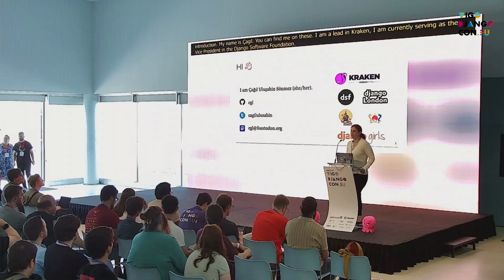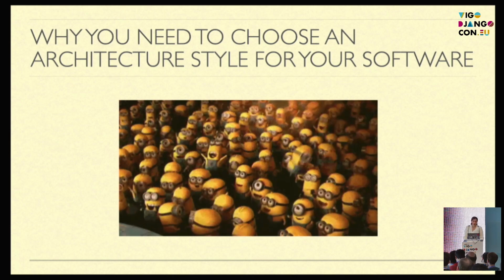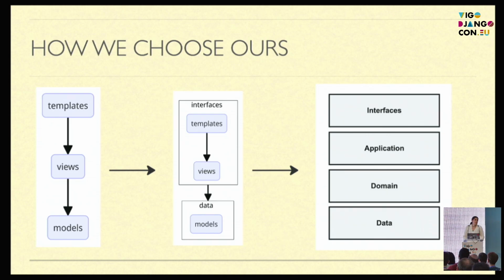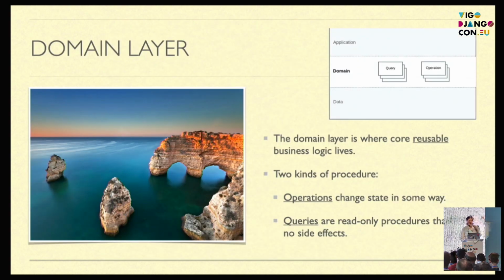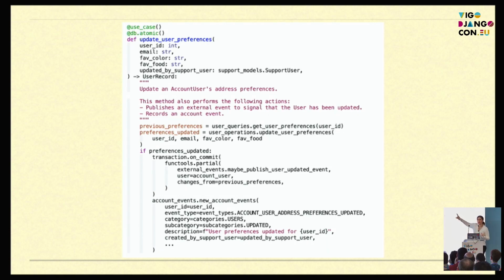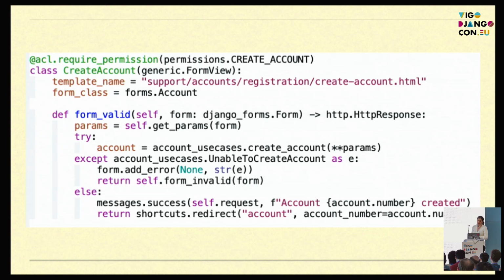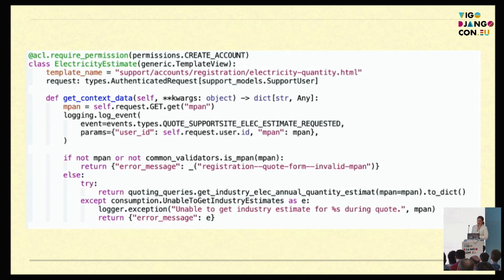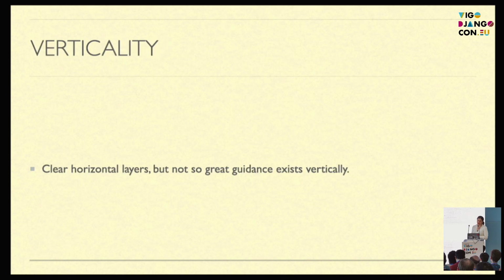DjangoCon Europe 2024 | Layered Django project structure for large-scale collaboration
Talk: Layered Django project structure for large-scale collaboration by Çağıl Uluşahin Sönmez